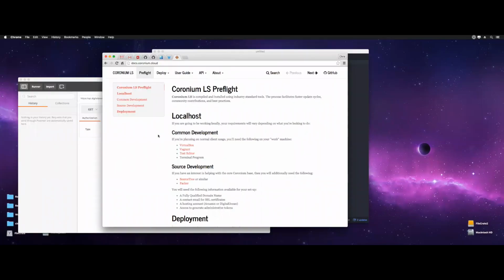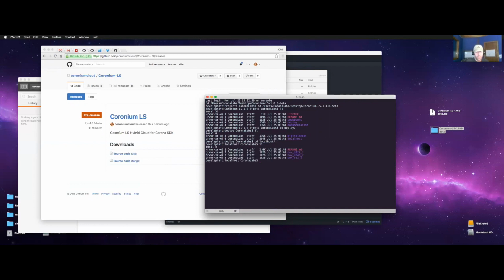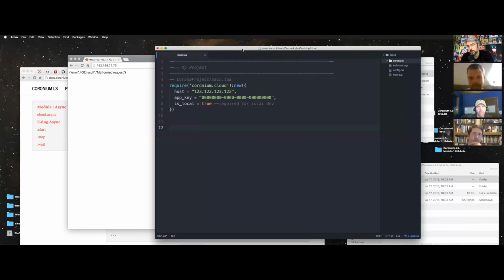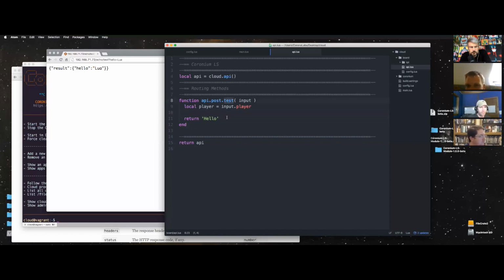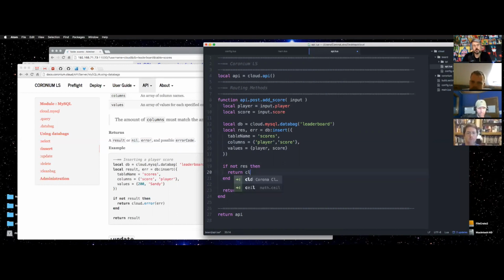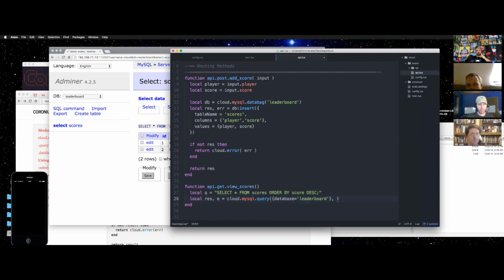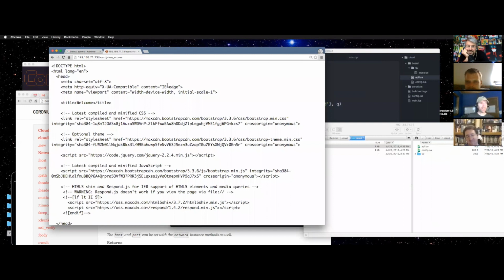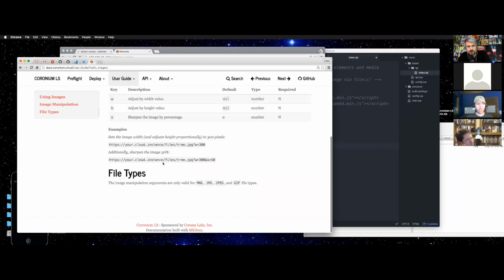Corona Geek #190 - Coronium LS ( Lua Server ) Demo